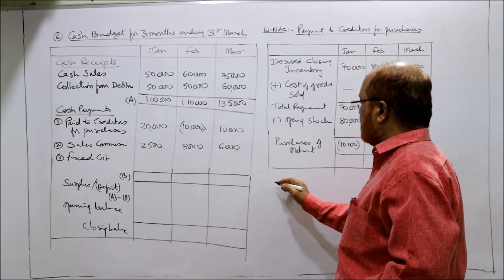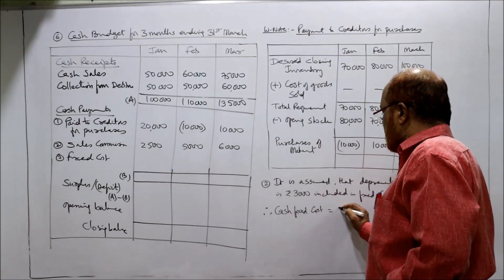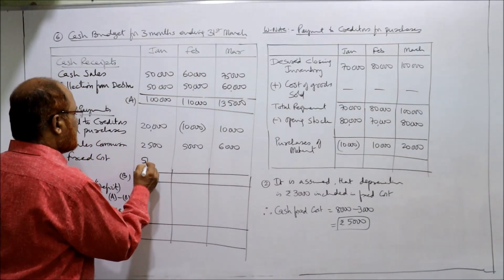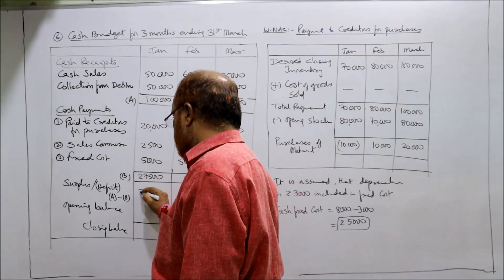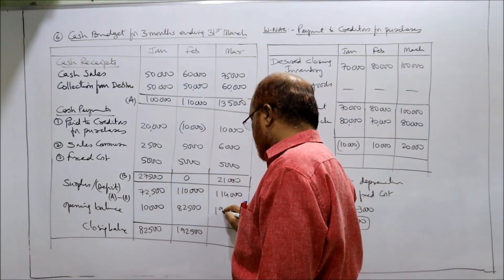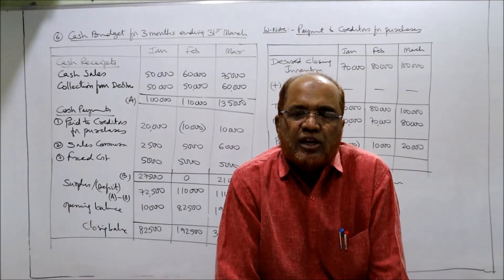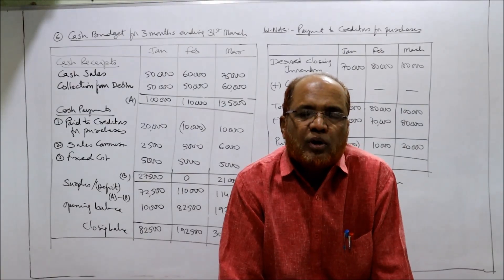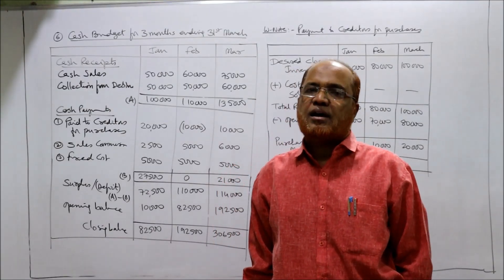Financial Management I Cash Management I Problems and Solutions I Part 5 I Hasham Ali Khan I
The contents of this video :
Financial Management
Cash Management
Problems on Cash Management
Problems and Solutions on Cash Management

Watch the video till the end to get a complete command on the topic of Financial Management that is Cash Management.  I have explained the meaning of cash management,  importance of cash management and techniques of cash management.  Watch the video till the end to get a complete command on the topic of financial management.